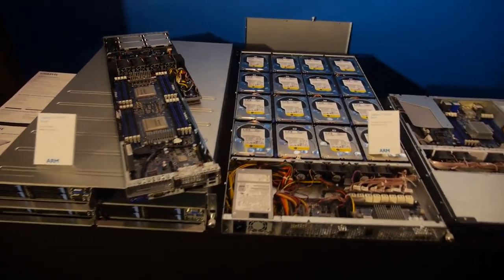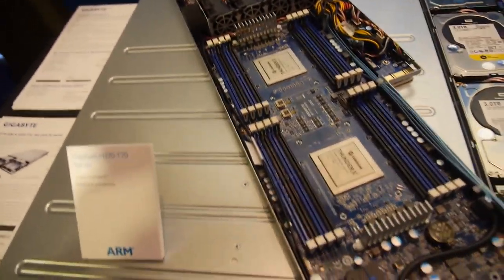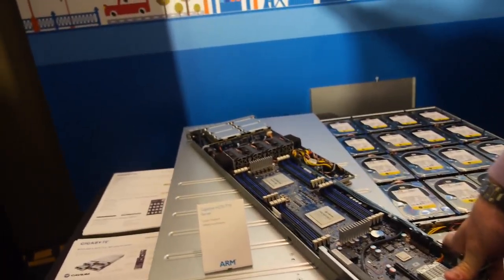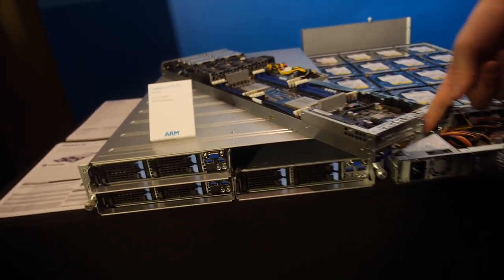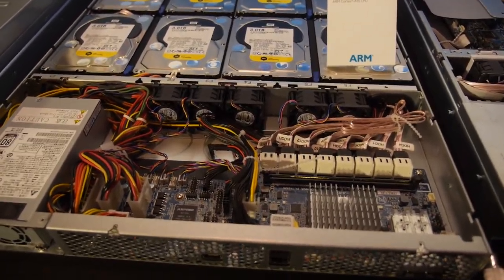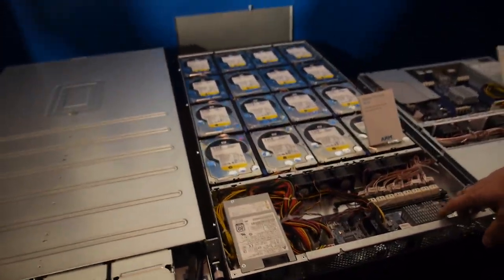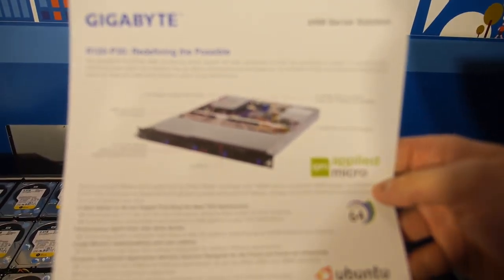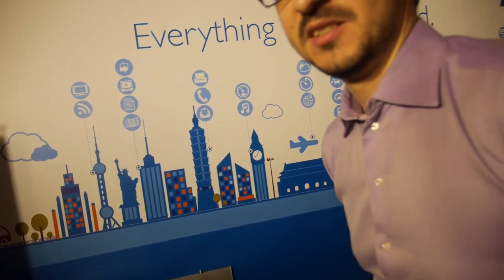Gigabyte ARM Servers, Cavium ThunderX, AppliedMicro X-Gene and Annapurna AL5140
Gigabyte is launching a whole range of ARM Powered Servers for the Enterprise: Gigabyte H279-T70 based on the Cavium ThunderX with 384 cores in a 2U system, Gigabyte D120-S3G featuring the Annapurna Labs Alpine AL5140 quad-core ARM Cortex-A15 and the Gigabyte R120-P30 is based on the Applied Micro X-Gene 1 Octa-core 64bit processor.